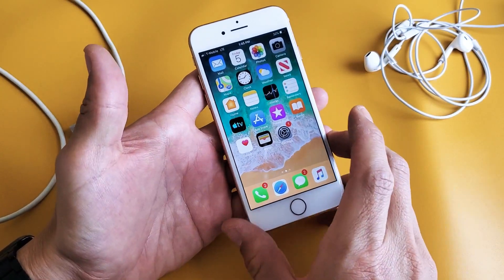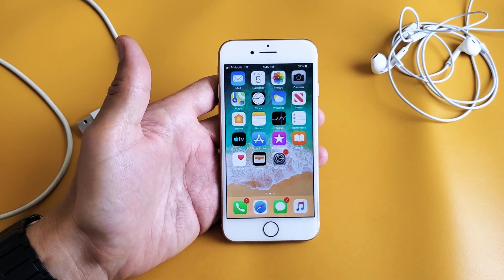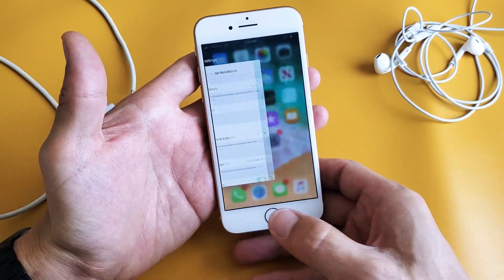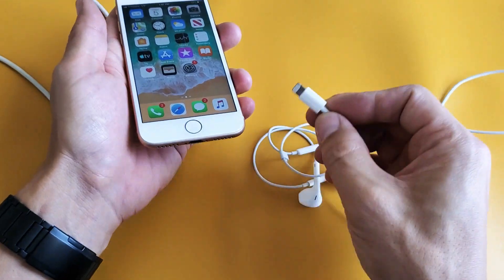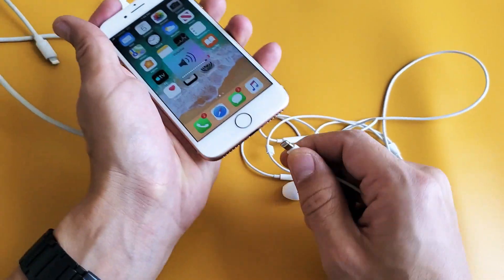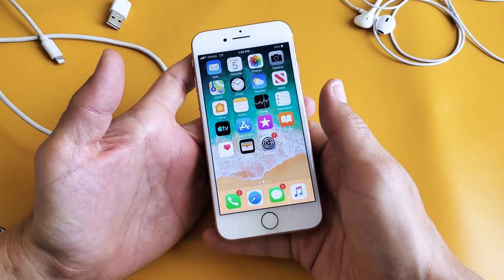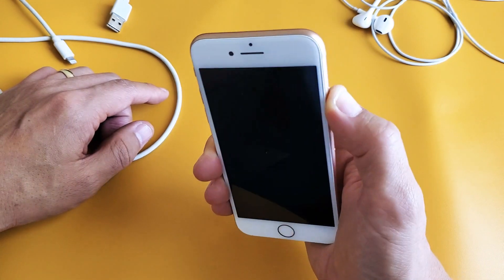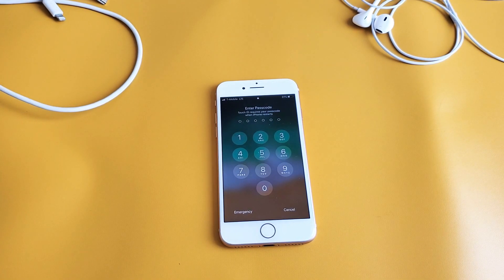iPhone 8 / 8 Plus: No Sound on Games or Video? FIXED!!!!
I give you many possible solutions should your iPhone 8 or 8 plus has issues with no sound on games or videos even if the volume is raised all the way up. Make sure to follow each step as sometimes its a combination of steps that gets it working again.

Let me know which step or combination of steps worked for you.